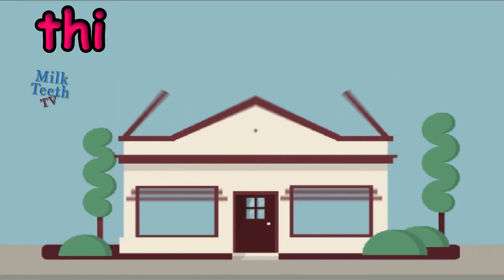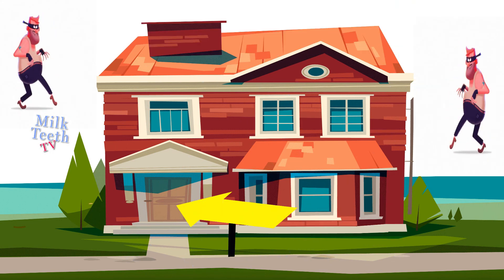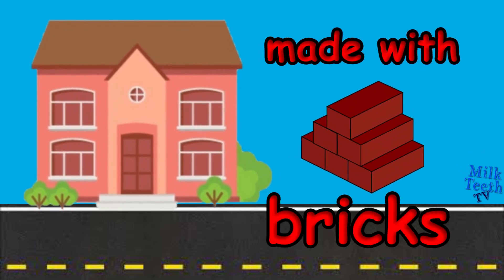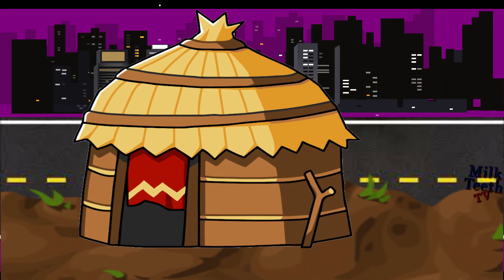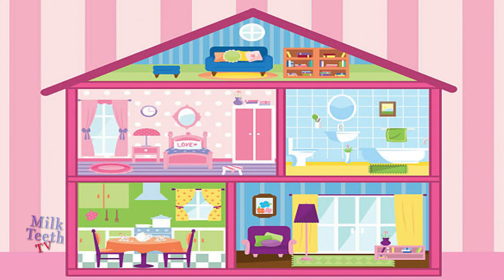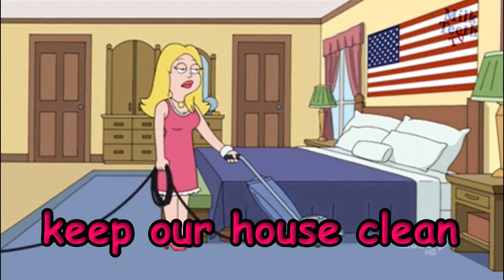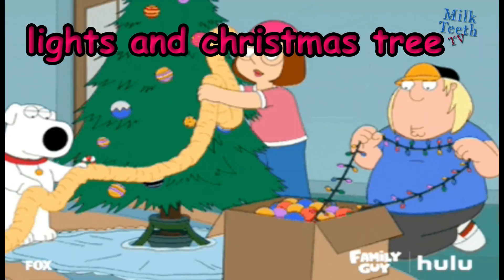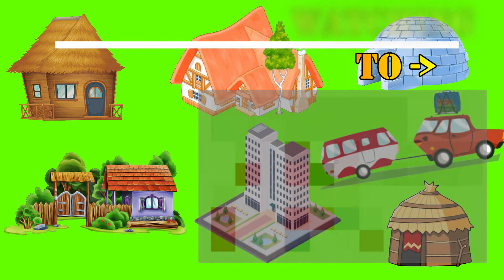Learn Types of Houses | Kutcha house and Pukka House - evs for class 1 class 2 class 3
House is a place in which we live. All living being such as animals, birds humans, need a place to live. It keeps us safe from bad weather such as rain, sunlight, storm and other natural disasters. That's why we need a house. Our house protects us from heat, cold, rain, thieves, wild animals, dirt and dust.

Kucchha Houses

They are found in villages, towns, and big
cities.
They are made up of mud, straw, and leaves
They known as temporary houses.

Pucca Houses

They are found in villages, cities and towns.
They are made up of bricks, and cement.
They are known as permanent houses.

Tent

It is used by people who keep moving from one place to another like soilders and campers.
It is made up of canvas cloth.

Caravan

It is house on wheels.
It can be moved from one place to another.

Houseboat

The houseboat is a boat on a boat.
You can see them in the lakes of Srinagar and in the backwaters of Kerala.

Igloo

It is made up of snow and ice.
It is semi-circular in shape and eskimos live in it.

Parts of a house
Floor
roof
chimney
window
door

Rooms in a house
The names of common rooms or areas of a house are:

attic
bedroom
bathroom
living room
dining room
kitchen
laundry room
Study room
Six easy ways to go to sleep with a tidy home each night:
Make the bed. The best way to start your day is by making your bed. ...
Clean as you cook. As you learn how to keep a house clean, pay close attention to clutter in the kitchen. ...
Grab as you go. ...
Wipe up messes as they happen. ...
Sort the mail. ...
Sweep the kitchen floor.

Decorate your house
1) Use Flower vase, pots, plants and paintings.
2) use lights and toran
3) always use a dustbin
4) Get your house painted regularly